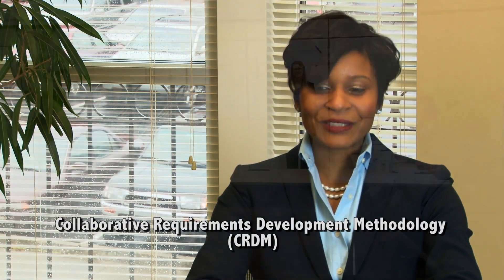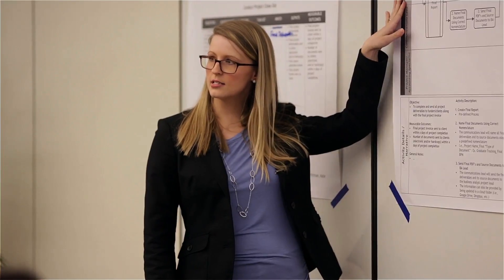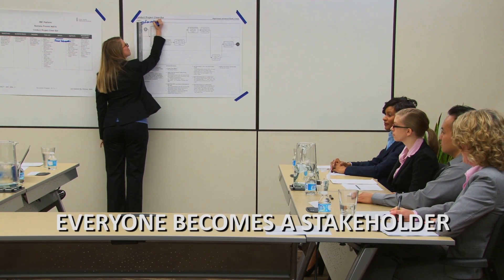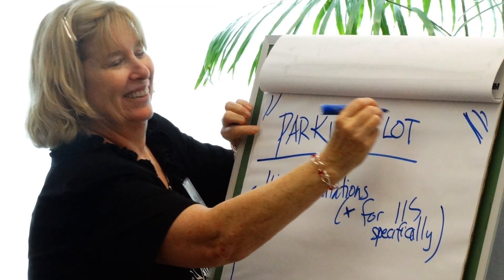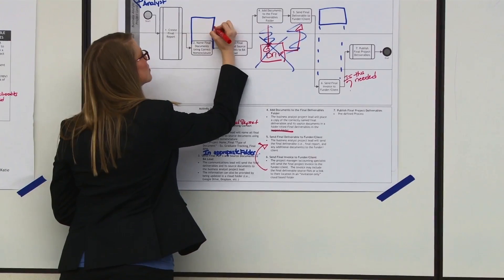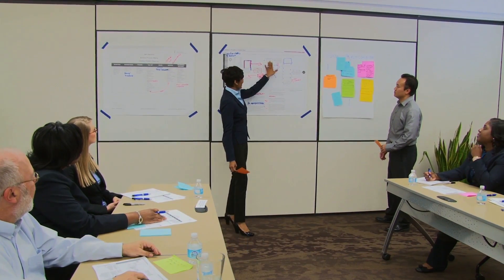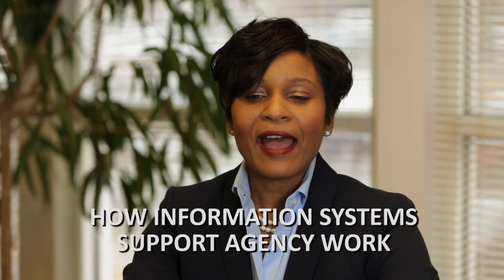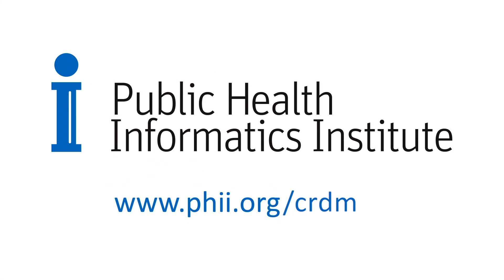PHII CORPORATE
I was the editor for this project while working at this establishment.